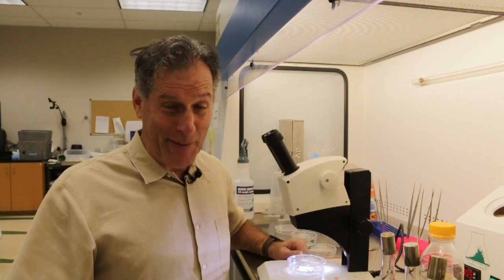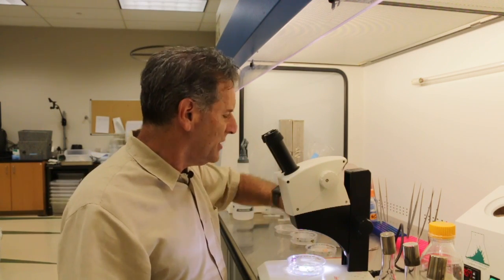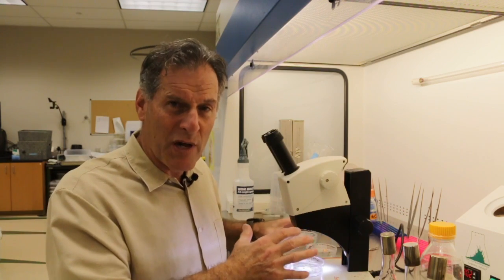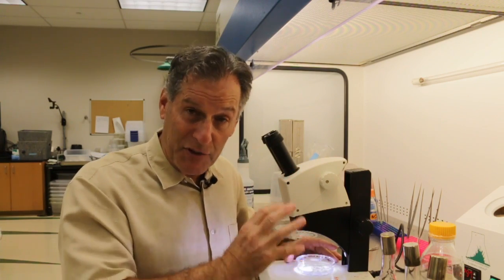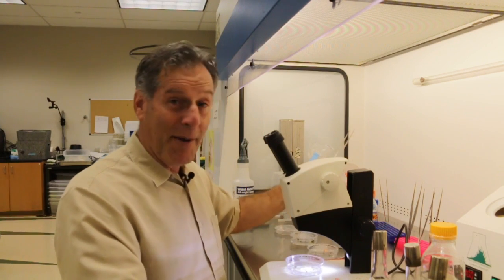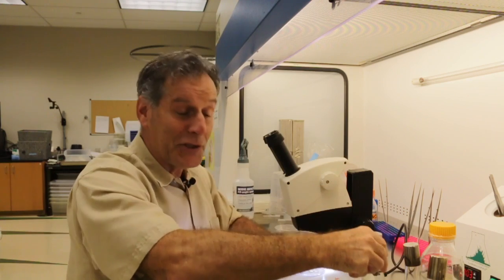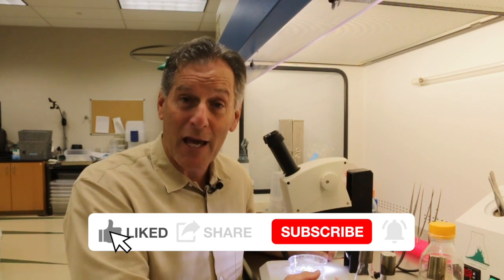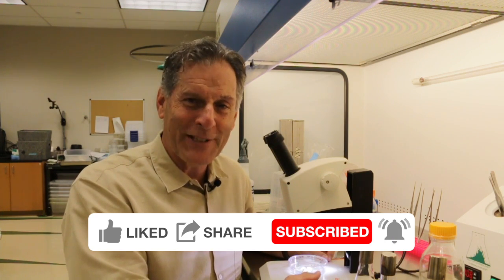Orchid Cloning - Preliminary Results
In this video, I share some successful results obtained in the cloning of orchid seedlings. I share what was done, show the results under the microscope and take the next step to place the orchid tissue in a liquid medium.